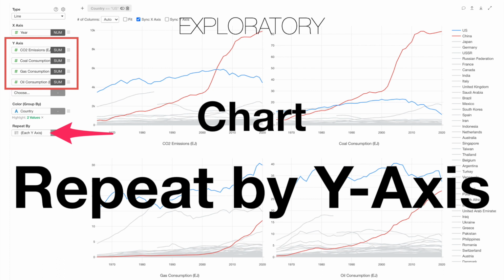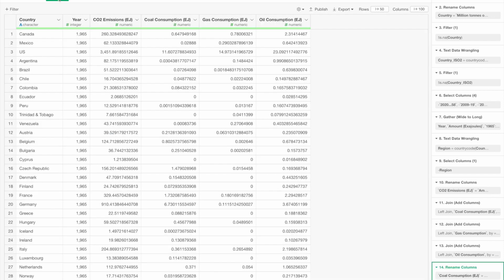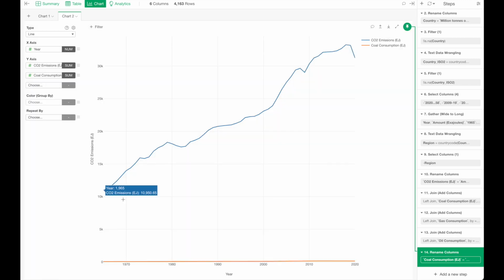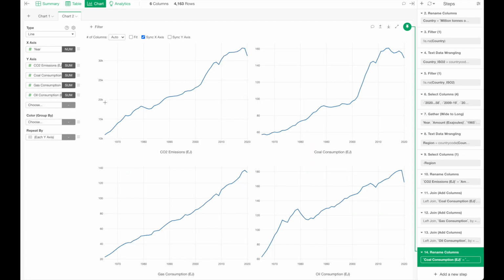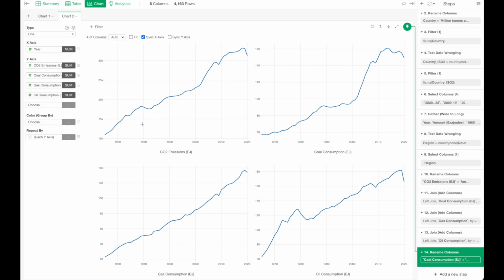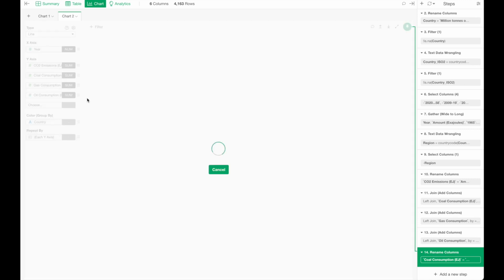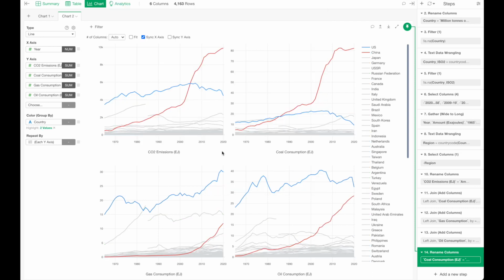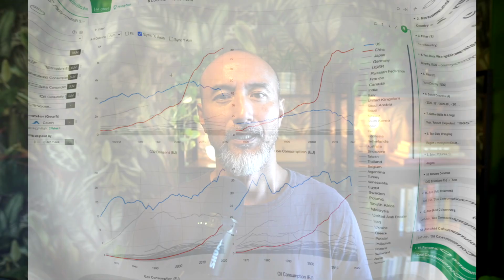Chart: Create Chart for Each of Y-Axis Measures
You can assign multiple columns to Y-Axis and show them in separate charts by using Repeat By with Exploratory.

In this short video, Kan demonstrates how you can do it quickly.